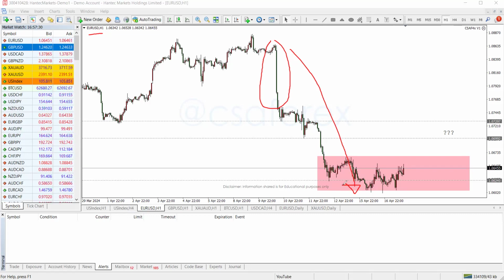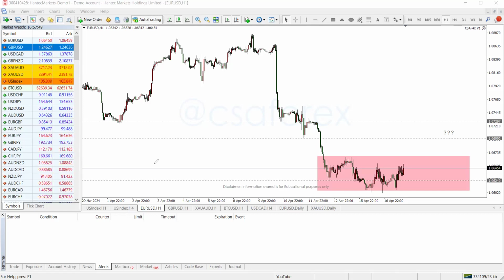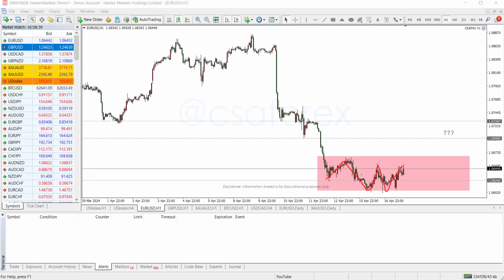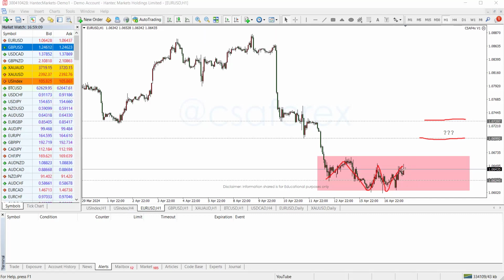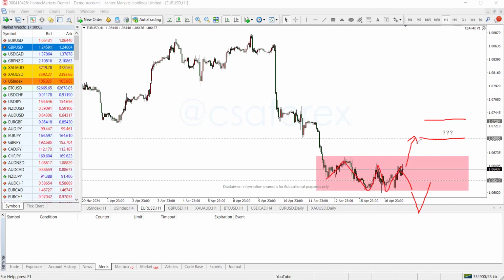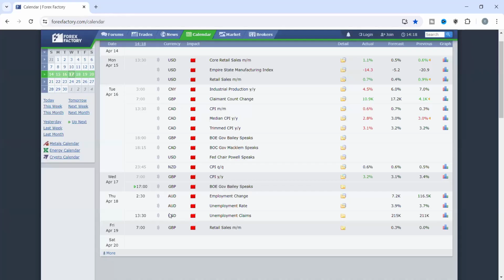What to Expect After a Market Trends - EURUSD Live Example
In this video, we look at what usually happens when the market has trended to the upside or downside.